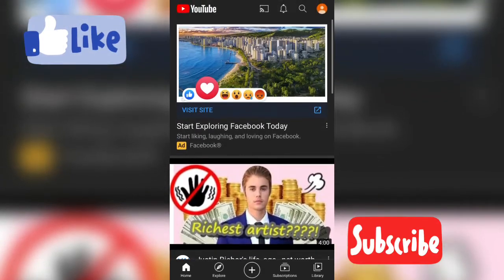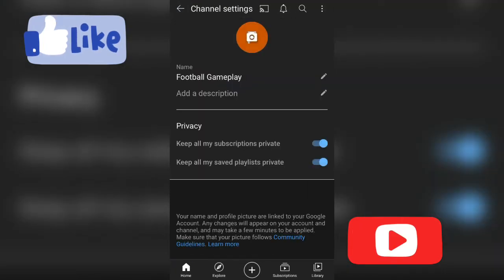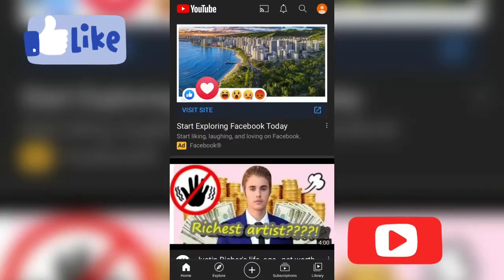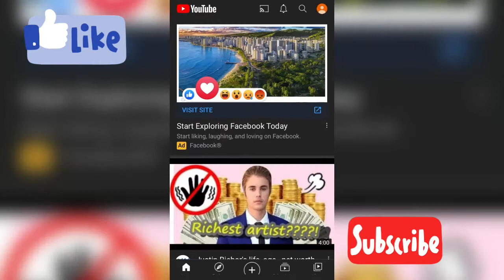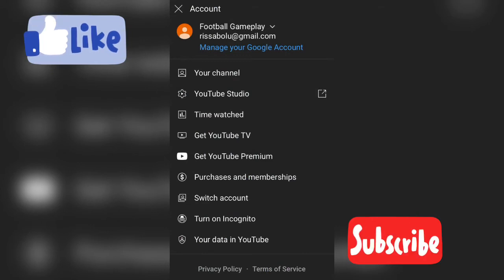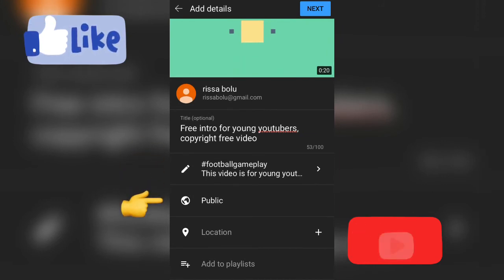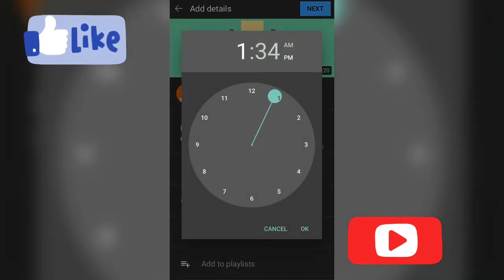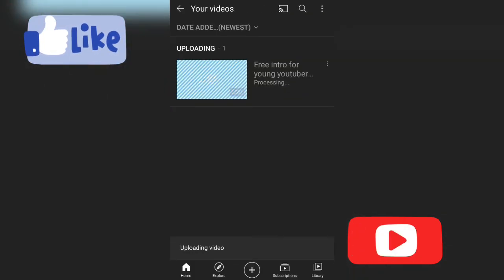How to create a YouTube channel, all you need to know when creating a YouTube channel.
In this video you’ll learn how to create a YouTube channel and all you need to get started on YouTube. Catch you guys next time, peace!